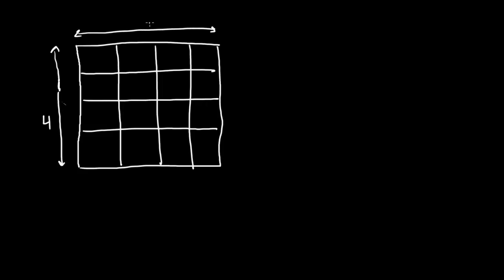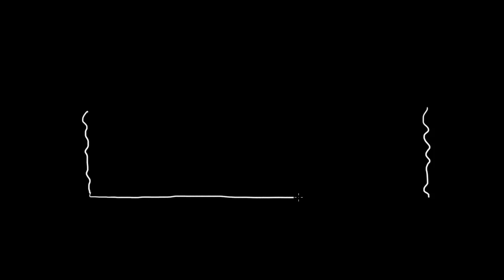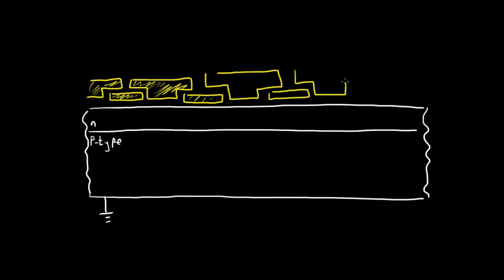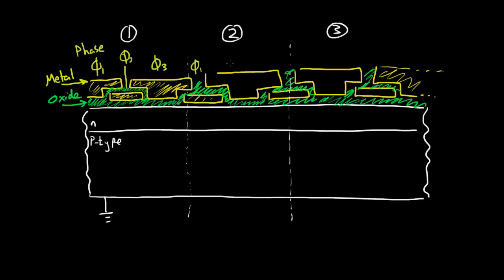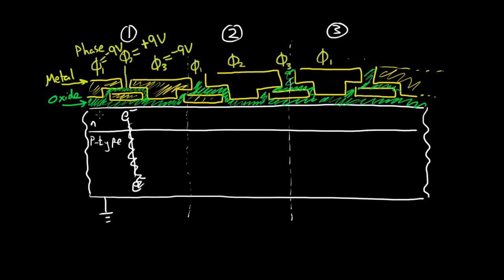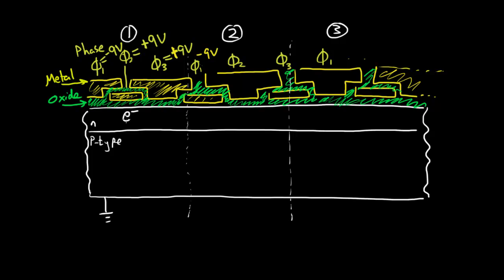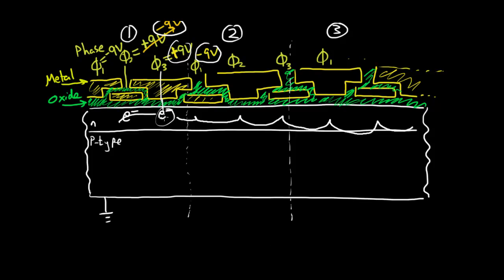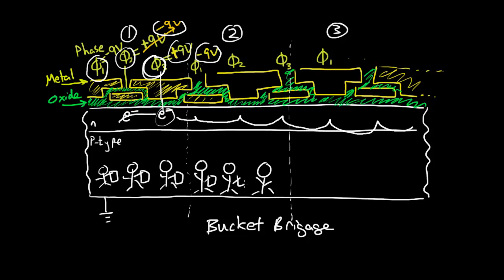Image Sensors 6 of 6 - Charge Movement in CCD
Electron movement in a CCD image sensor.